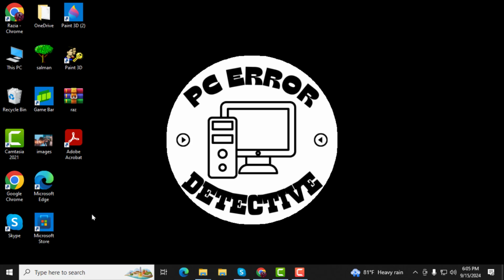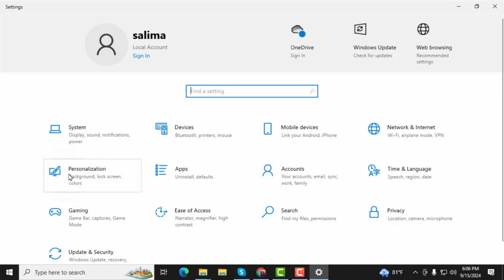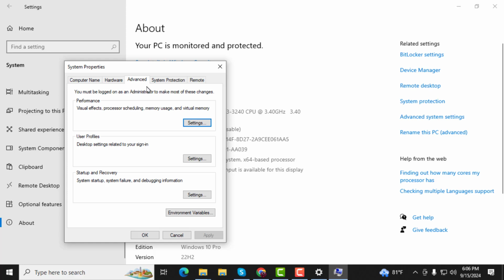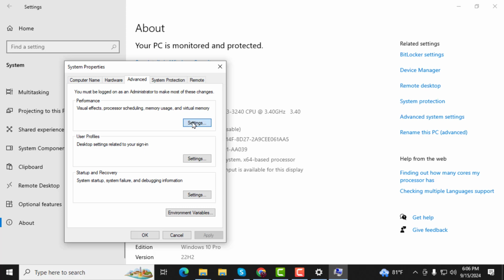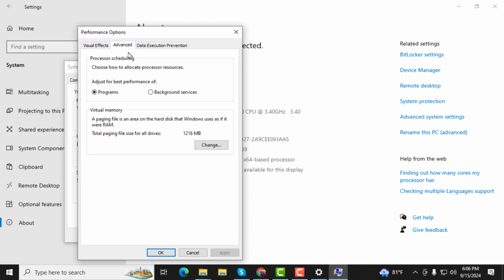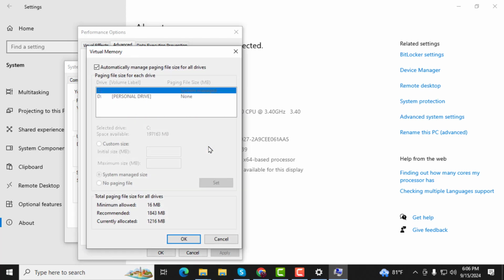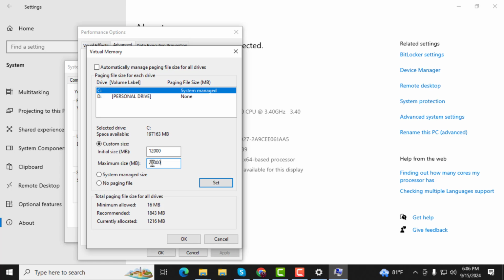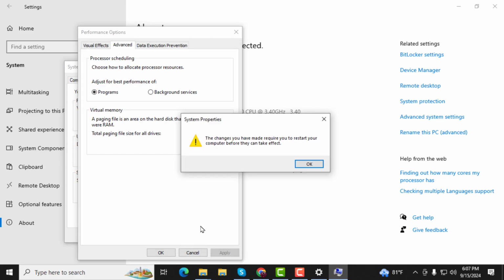How to Change RAM Memory Size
Looking to adjust your RAM memory size for better performance? This video will walk you through the steps to change your RAM size, helping you optimize your computer's speed and efficiency. Whether you're upgrading your hardware or adjusting settings, these simple instructions will guide you through the process. Improve your system's capabilities by learning how to manage your RAM effectively.

- How to adjust RAM memory size on PC
- Change RAM size for better performance
- Upgrade or modify RAM memory on your computer
- Steps to increase or decrease RAM size
- Optimize computer performance by changing RAM